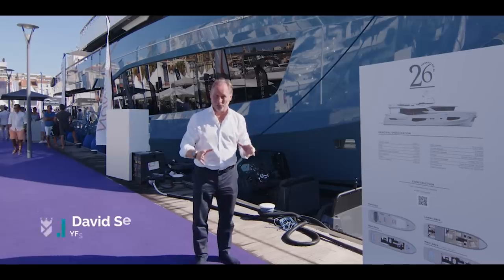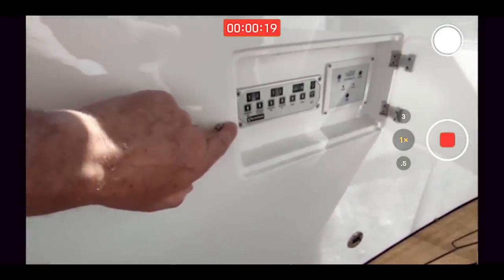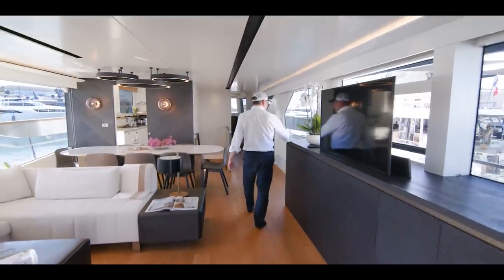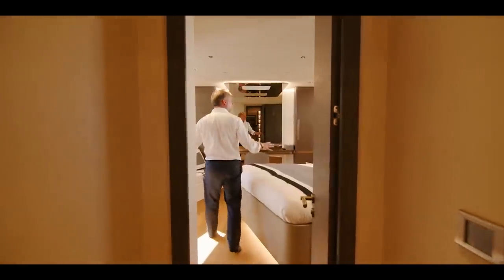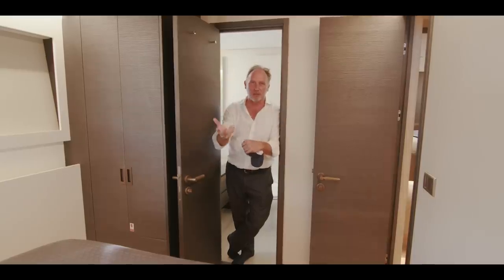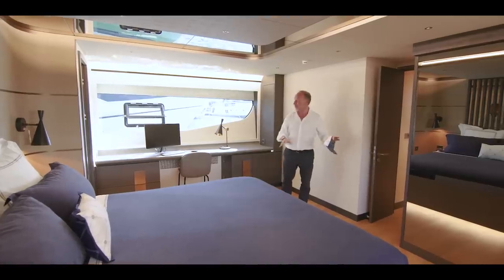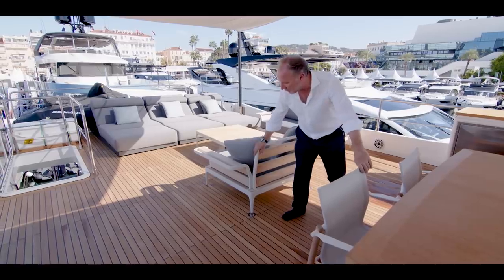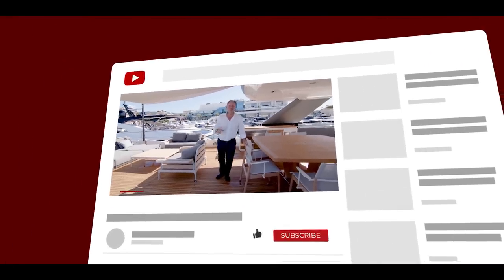NUMARINE'S 26XP EXPLORER YACHT - SPOT THE YOUTUBERS ON BOARD!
Many Thanks to @NautiStyles @SuperYachtCaptain @AQUAHOLIC for letting me have some fun at their expense, and also to @YachtReport .